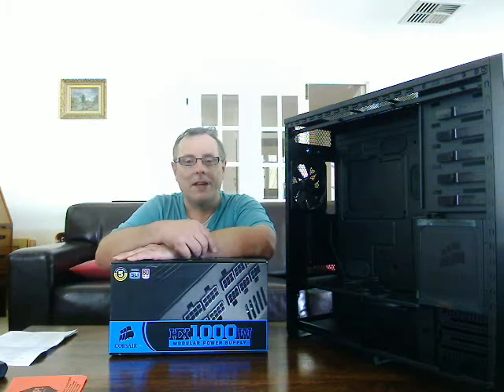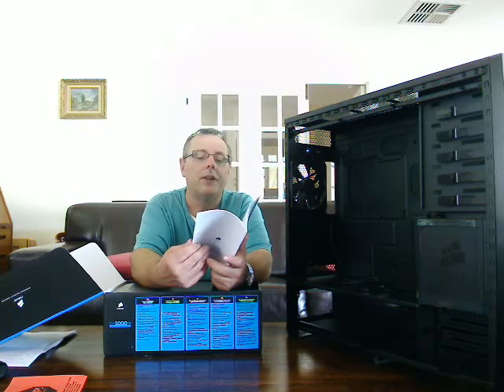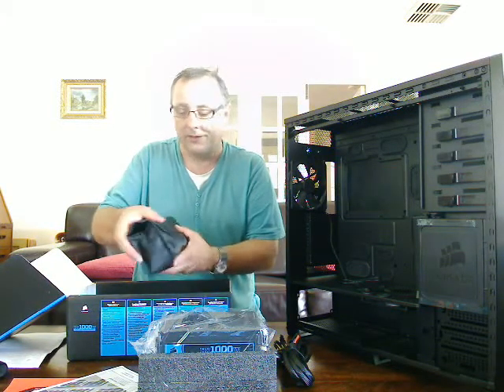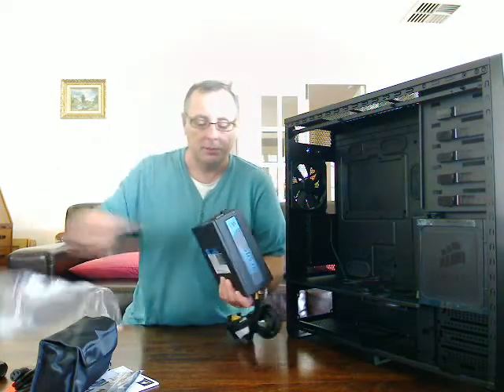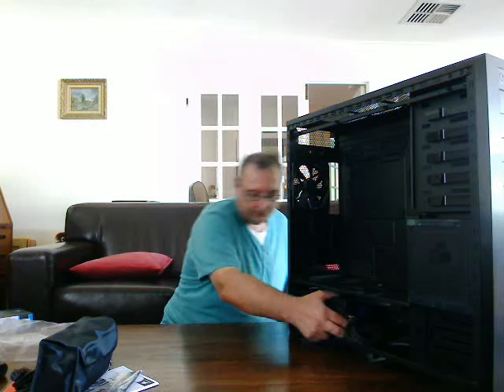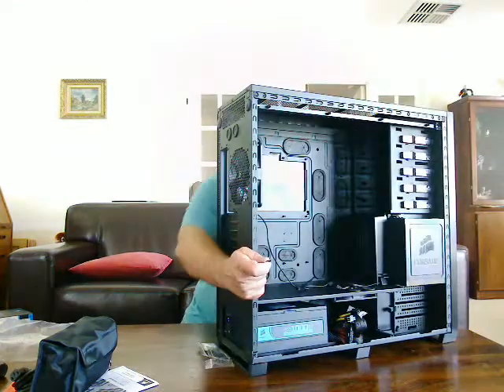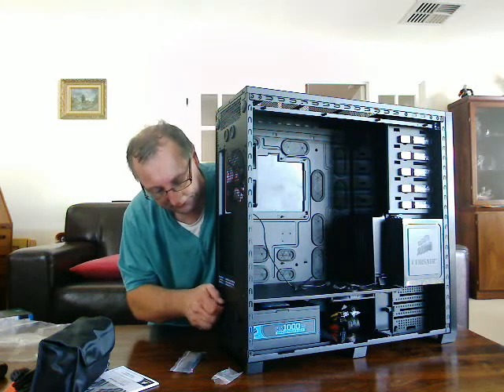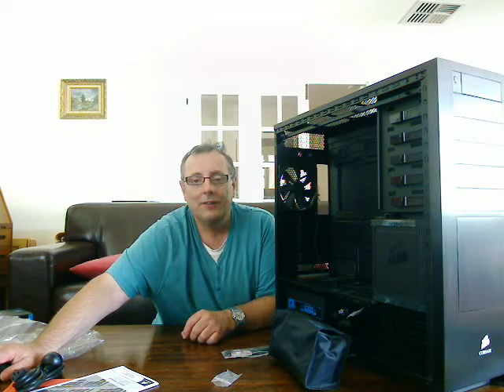Building A Small Business Server - Part 3-9